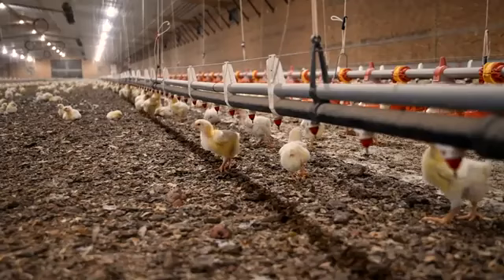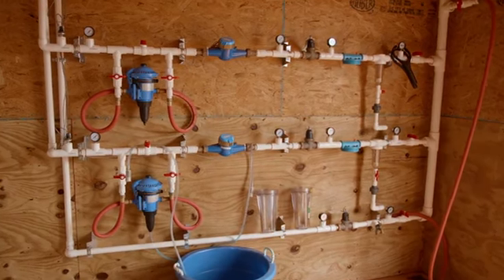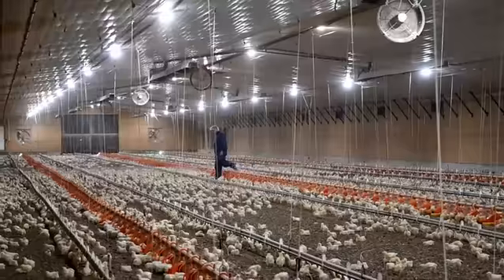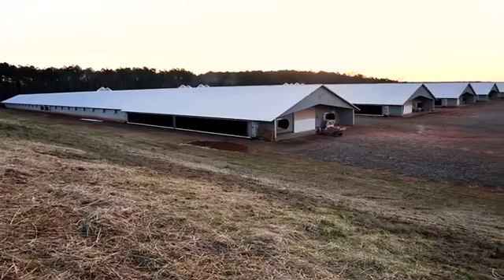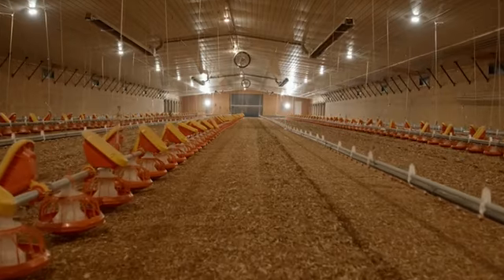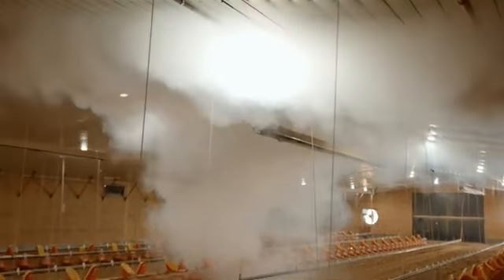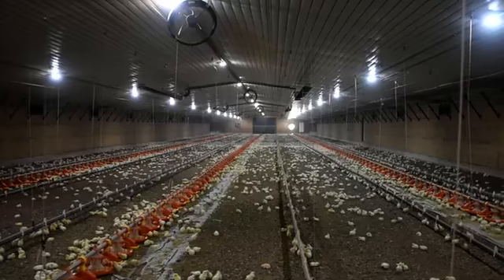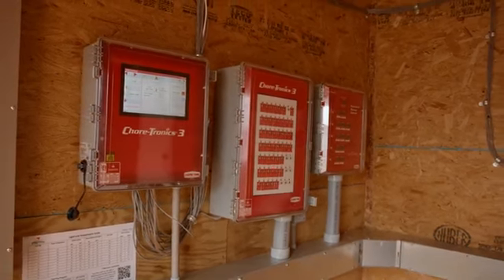9 April 2022HOW TO PREPARE THE CHICKEN HOUSE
How to prepare the chicken House